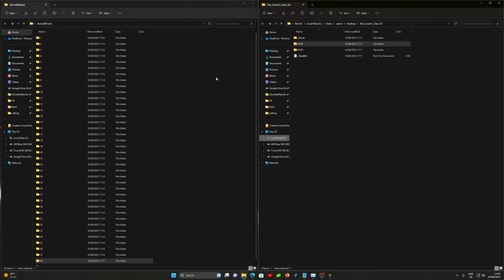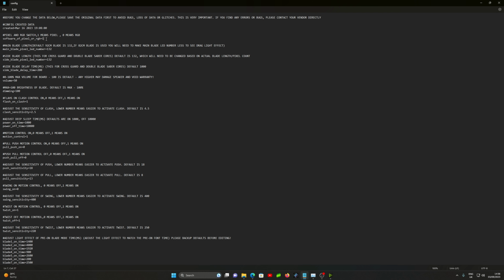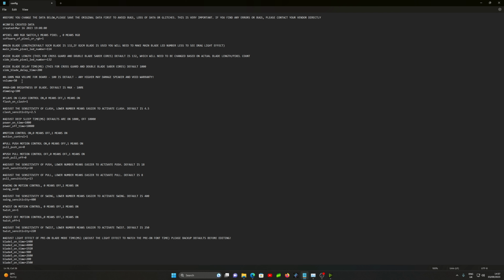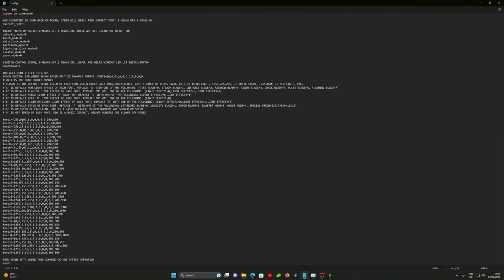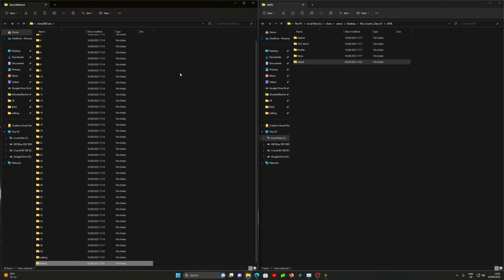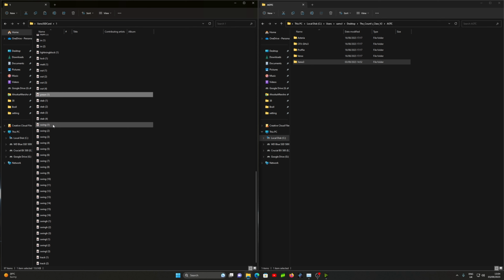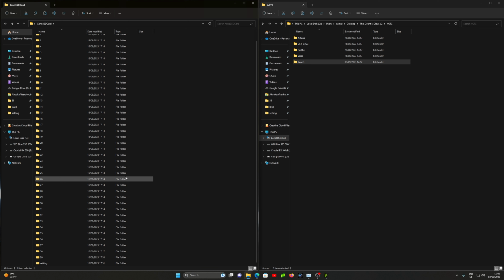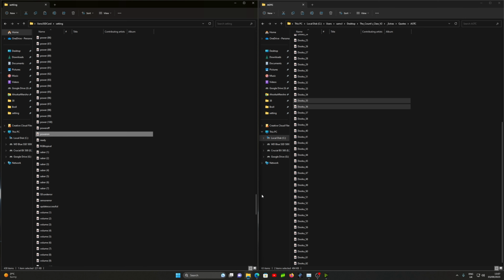How To Add Sound Fonts To Xenopixel V3 Lightsaber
A huge thank you to Neosabers for sending over one of their Count Dooku Xeno3 Lightsabers for us to play around with! I hope you all find this tutorial as useful as the previous one!

*Chapters*
INTRO 00:00
TUTORIAL 03:12

***JOIN THE CLAN***
Absolute Sabers Discord